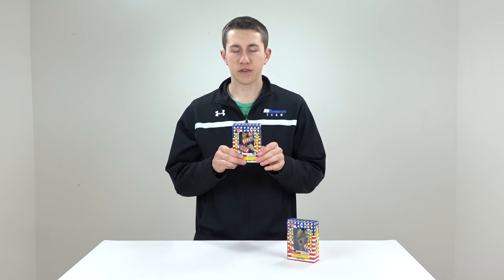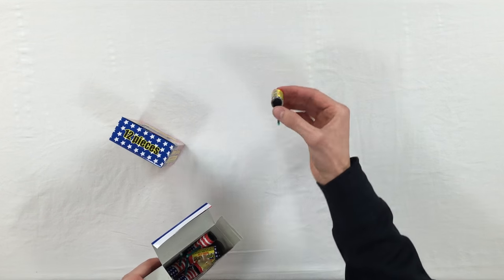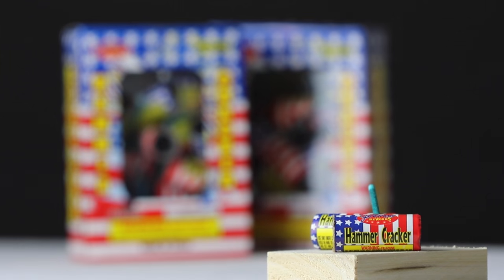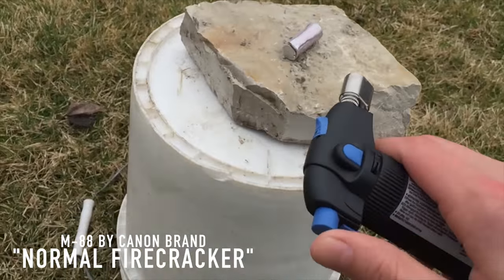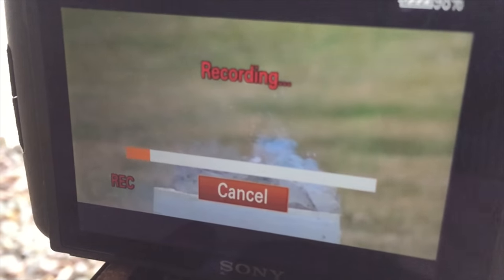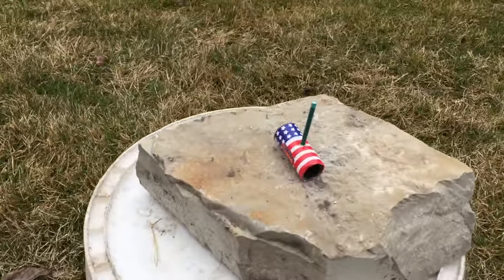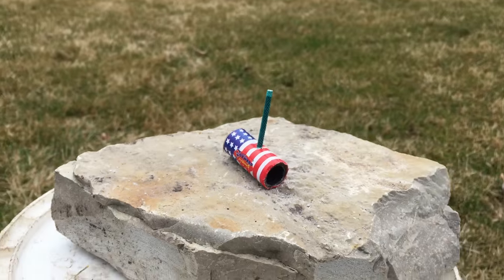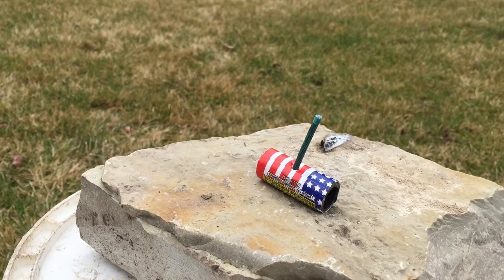Hammer Cracker in 1000 FPS!!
1000 fps filmed on Sony RX 10 Mark ii
Extra filming on Canon 7D Mark ii at 60 fps

PyroDrone - Let's Soar!